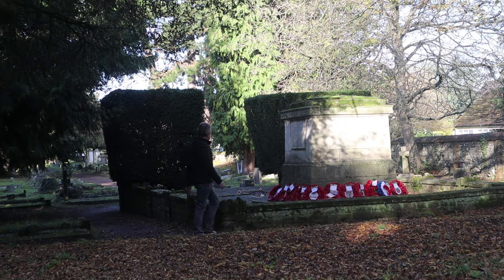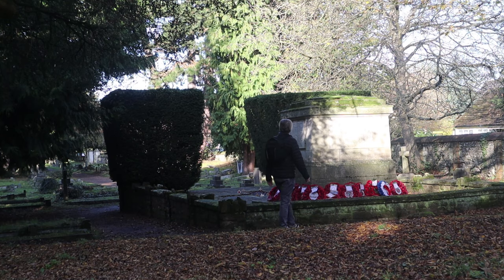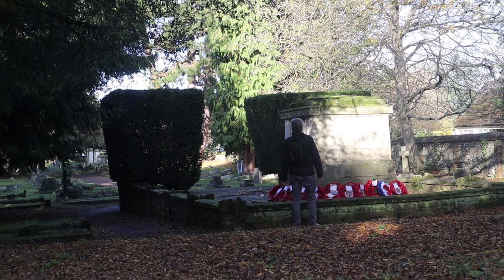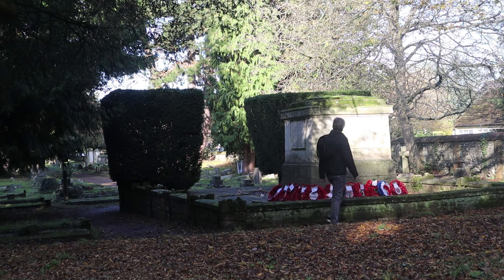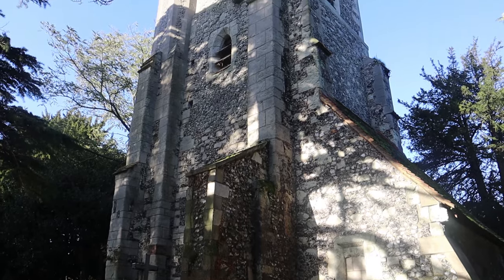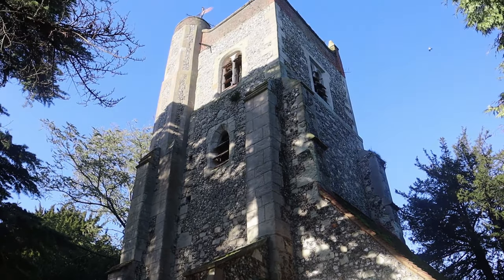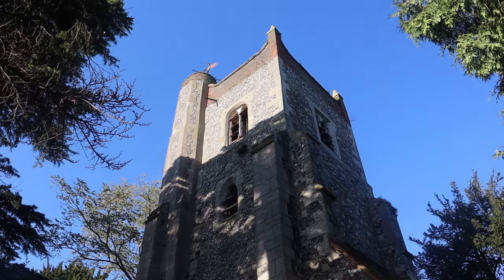HISTORY REWIND 5 | The Ruined CHURCH TOWER | Surrey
In this Series of short re-cut segments from previous Videos and Vlogs, I take you back to some of my favourite places I’ve explored with some of the History and Heritage of this Green and Pleasant Land. In this Video from 2019, I am in Ewell in Surrey and visiting the ruined Church Tower of St Mary’s which was later replaced by the 19th Century Church of the same Dedication.

Recorded: Sunday 3rd November 2019

MY OTHER VIDEO CHANNELS:
AMAZON PRIME VIDEO:
‘Spiral Paranormal’ on Amazon Prime Video:
EQUIPMENT:
Camera: Canon E0S M50
Camera: GoPro HERO8 Black:
MICROPHONE:
RØDE Video Mic GO